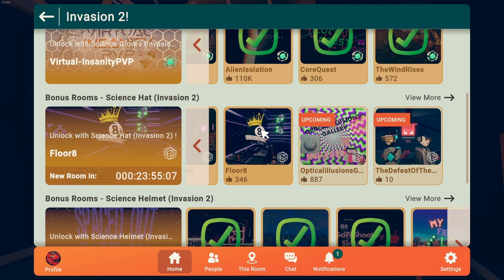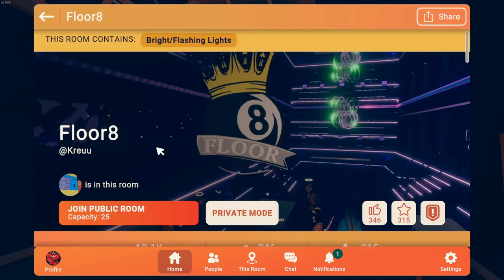Paid Core Location In Floor 8 (Rec Room Invasion 2)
Timestamps

0:00 - Intro / Information
0:07 - Floor 8 (Hat)
0:22 - Outro